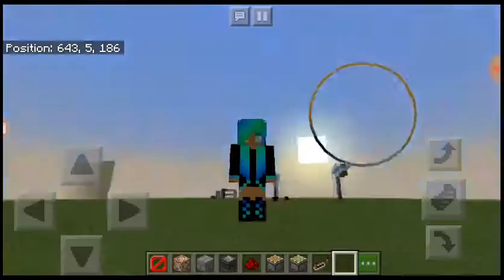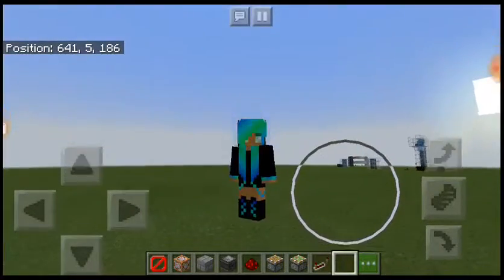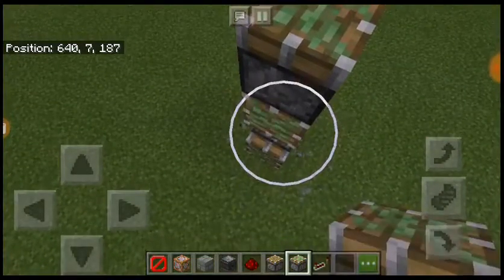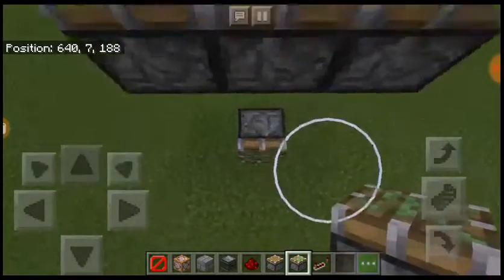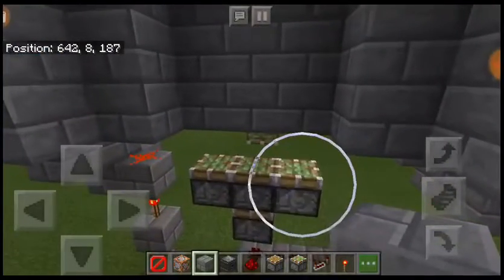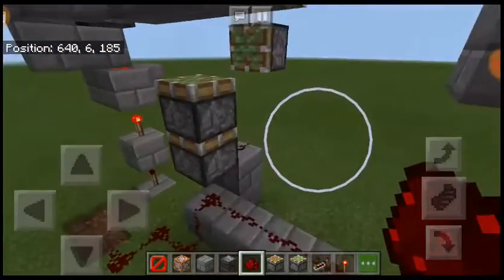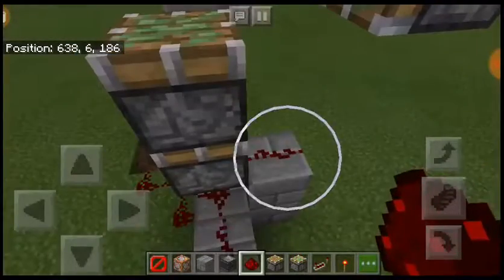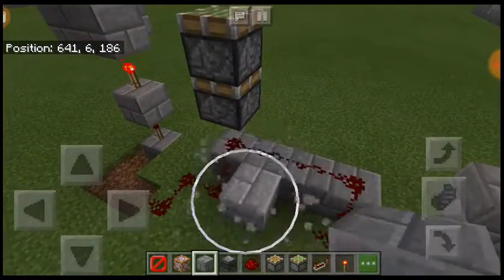Redstone He\\ felled Pisten Door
To send me fan art this is were you can send it to.

To make it sure i see your fan art @ me ok so i can see it in the book you made to show off the fan art you send

And us the sunshineyday01Rae to make sure i see it. Well enjoy the video heheheh im mever remaking that introw to the video it will always say injoy hahaha. bye my little RainDrops